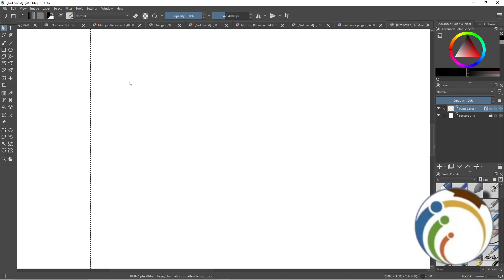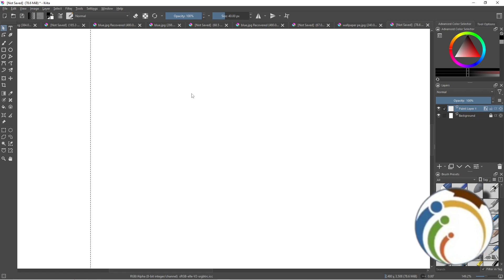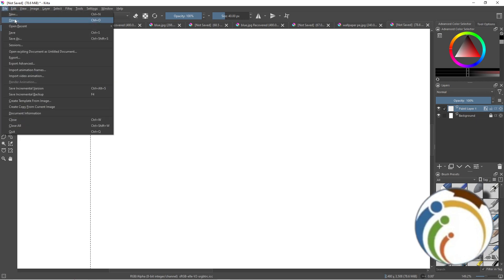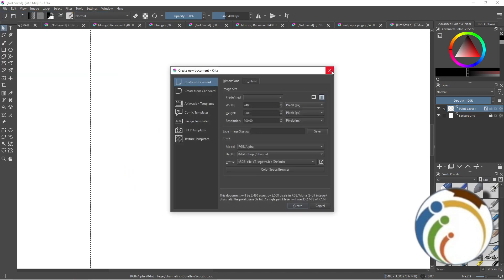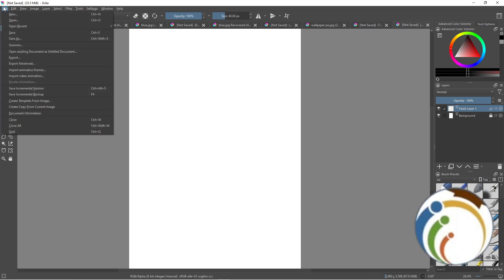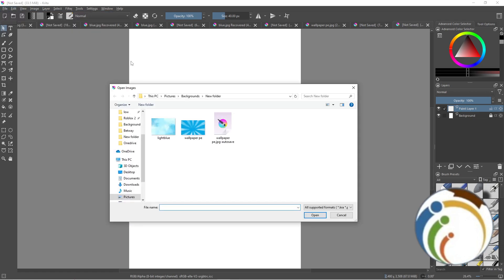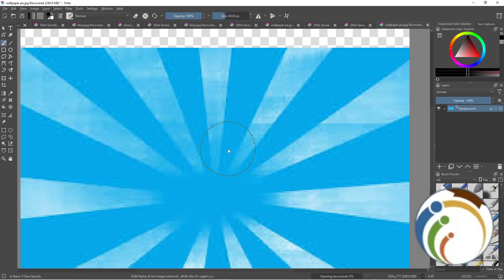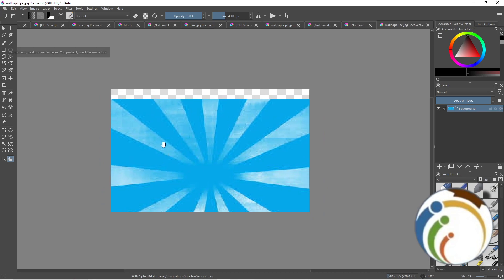How to Add Image to Layer on Krita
Elevate your digital art in Krita by incorporating images into your compositions. This tutorial guides you through the process of importing and positioning images on separate layers within your project. Unlock new creative possibilities and seamlessly integrate visuals with ease.